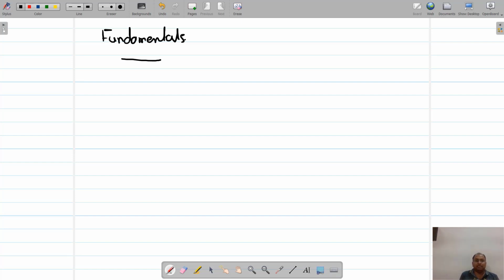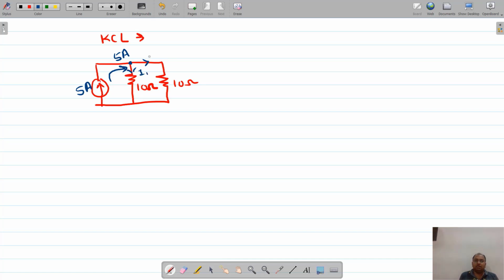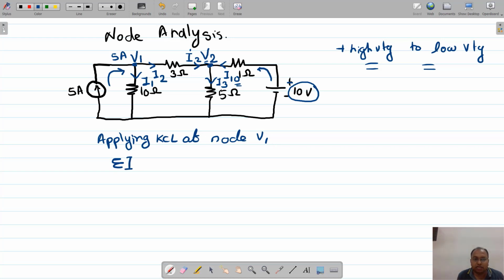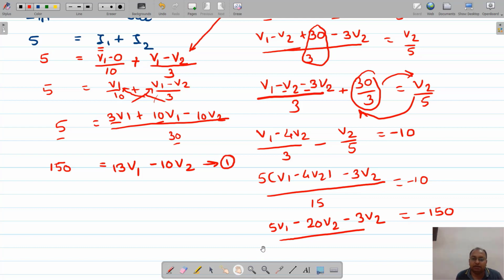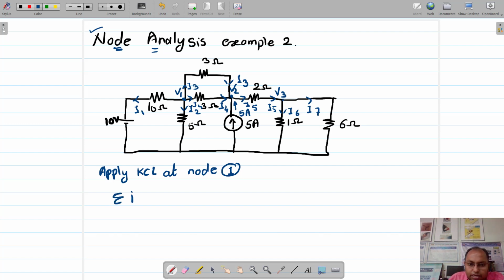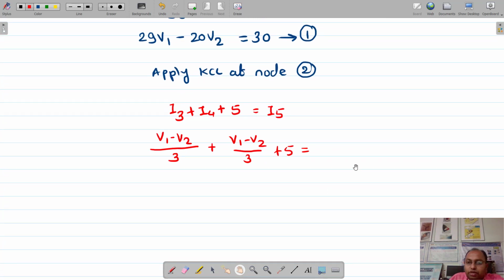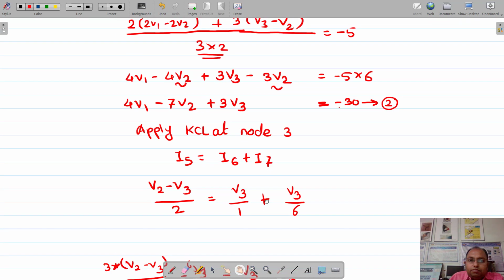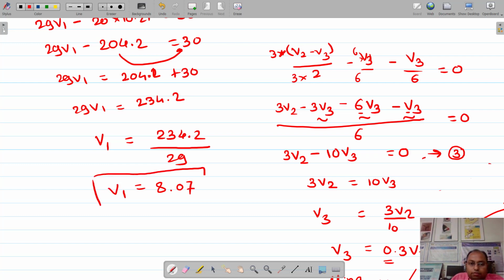Node Analysis examples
In this video lecture we shall  be discussing how to apply Node analysis with example.